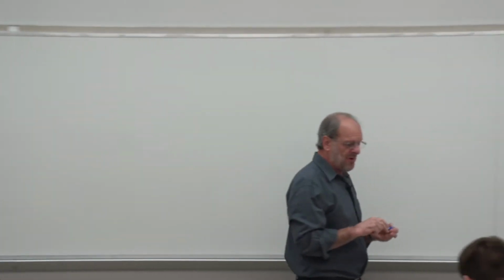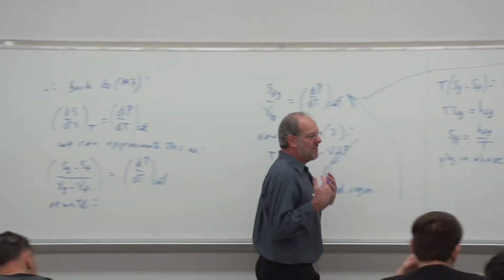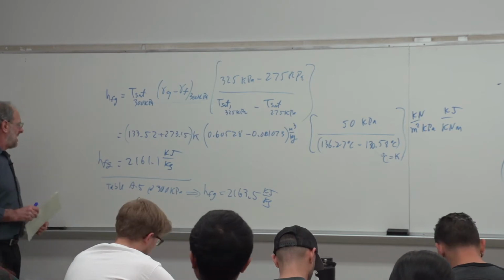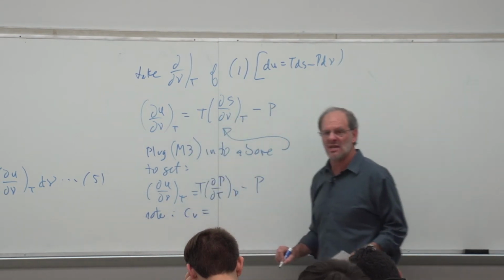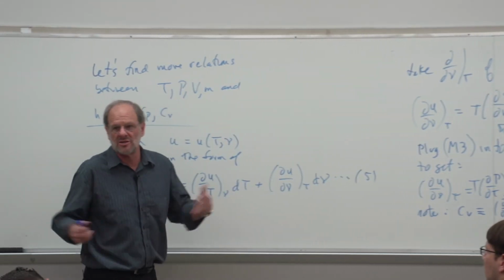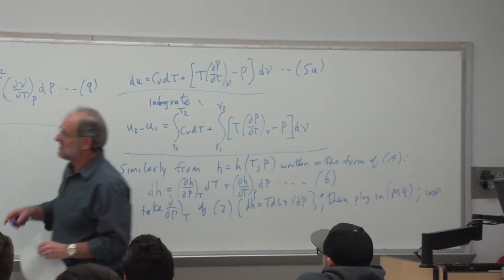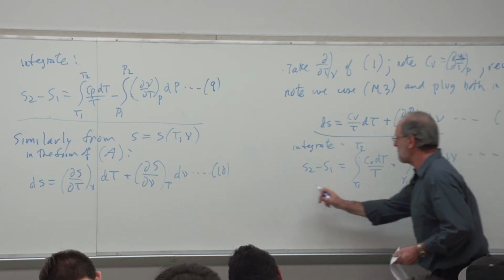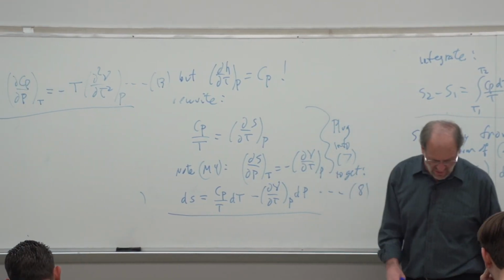Thermodynamics: Clapeyron equation, Various thermodynamic property relationships (40 of 51)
0:00:57 - Overview of property relations continued
0:04:02 - Derivation of Clapeyron equation
0:12:50 - Example: Validating the Clapeyron equation
0:22:53 - Thermodynamic relationships for internal energy, enthalpy, entropy, and heat capacities